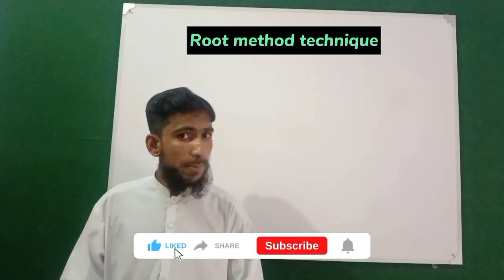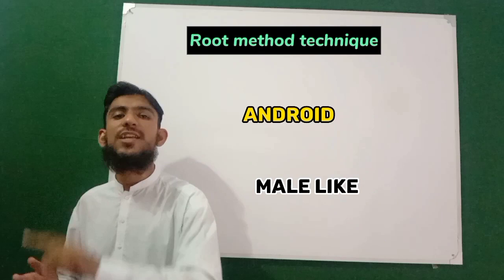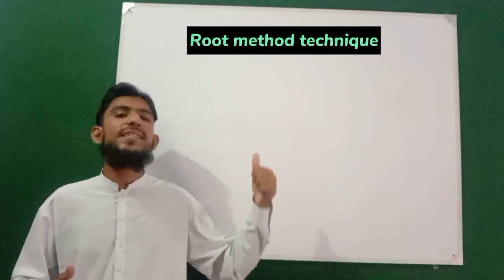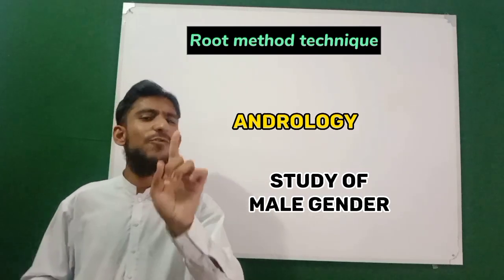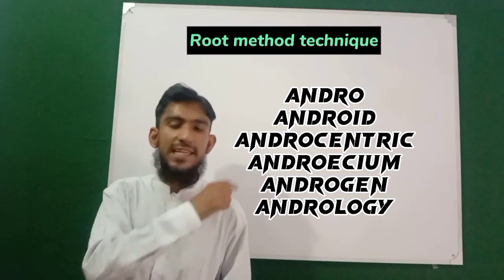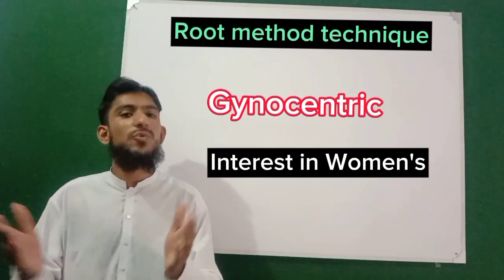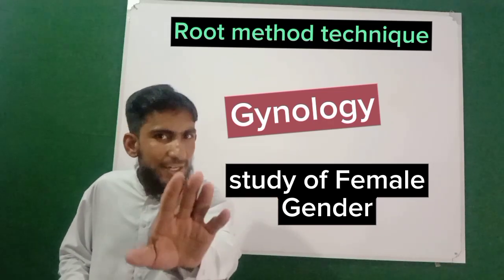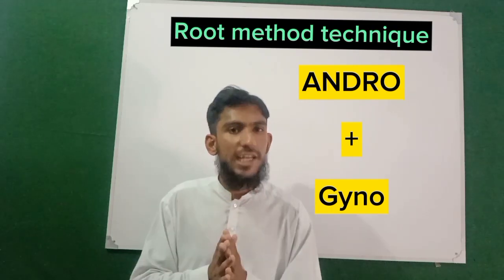"Master the Memorize 02 Words Technique to Unlock 10 New Vocabulary Words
In this video, you'll discover the powerful Memorize 02 Words technique that will revolutionize the way you learn vocabulary. We'll guide you through a step-by-step process that enables you to memorize two challenging words effortlessly, while also revealing a bonus method to learn 10 additional vocabulary words. And that's not all – stick around until the end to avail of our exciting free offer that will take your language skills to the next level.